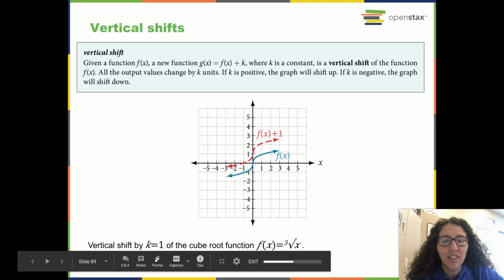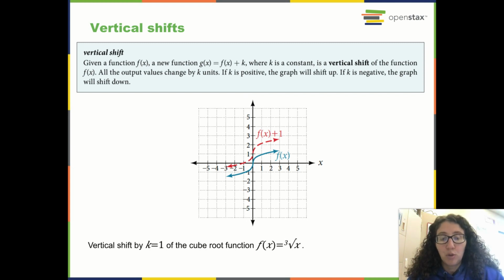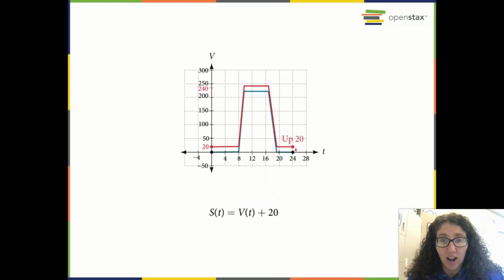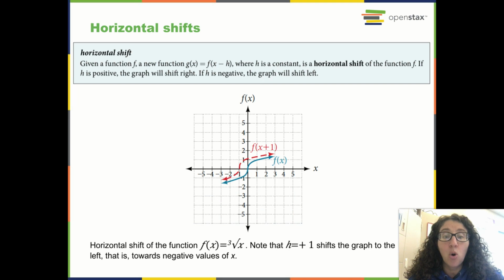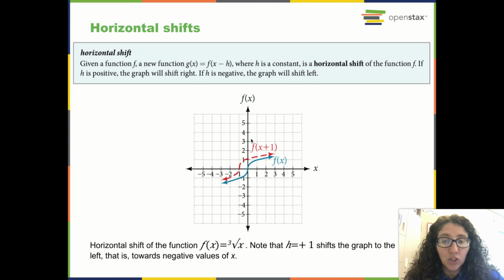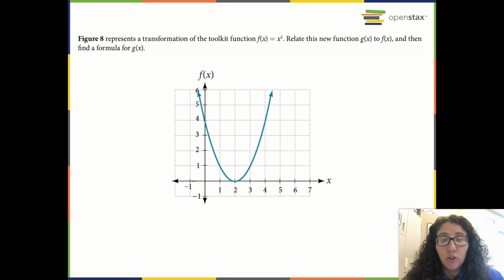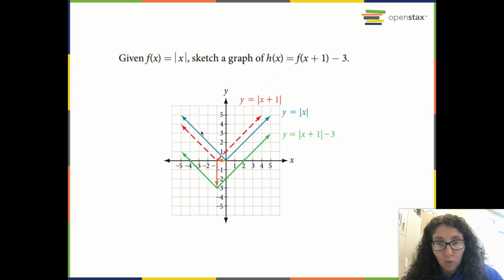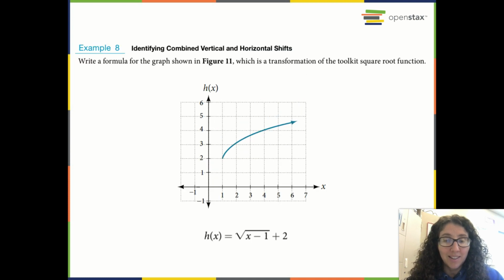1.5.1 Vertical and horizontal shifts